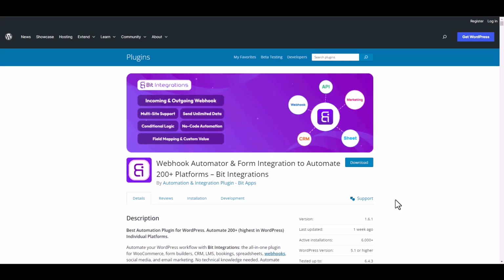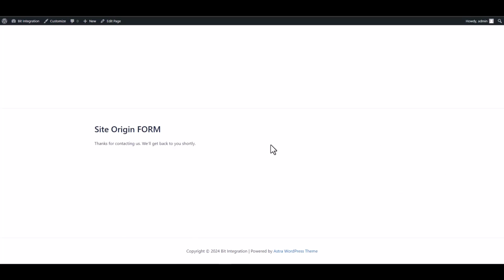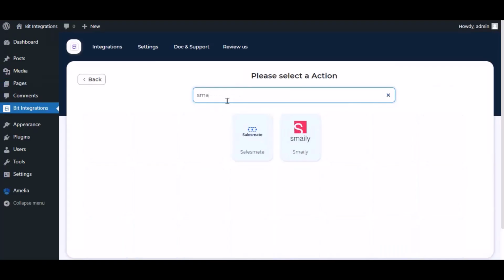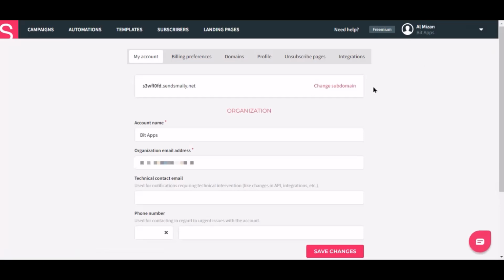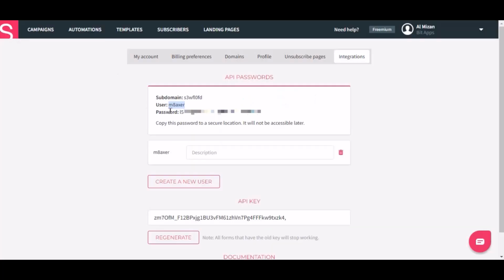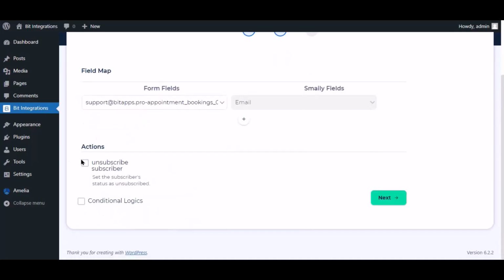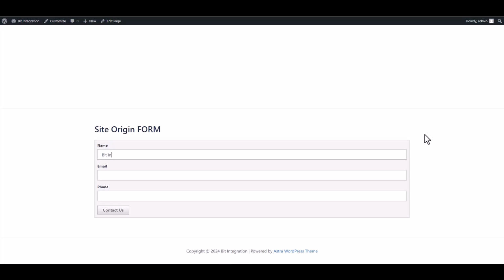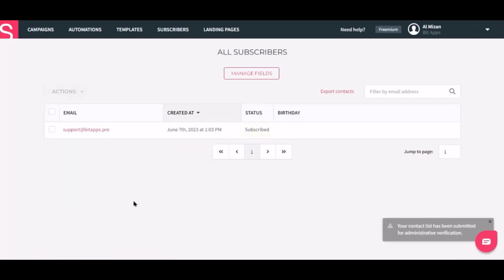Integrating SiteOrigin with Smaily | Step-by-Step Tutorial | Bit Integrations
🔗 Ready to supercharge your WordPress email marketing? Dive into our comprehensive tutorial showcasing the seamless integration of SiteOrigin with Smaily, an advanced email marketing and automation platform. Discover how to effortlessly connect these tools using the powerful Bit Integrations WordPress plugin.

Join us as we guide you through the process of transforming SiteOrigin submissions into effective email marketing campaigns within Smaily. Experience the magic of streamlined automation and data synchronization.

Key Highlights:
✅ Step-by-step walkthrough for integrating SiteOrigin with Smaily using Bit Integrations for WordPress.
✅ Unleash the potential of your SiteOrigin data to craft captivating email campaigns with Smaily.

🔗 Whether you're a marketer, business owner, or enthusiast, this integration empowers you to seamlessly merge SiteOrigin with Smaily. Watch now to revolutionize your email marketing efforts!